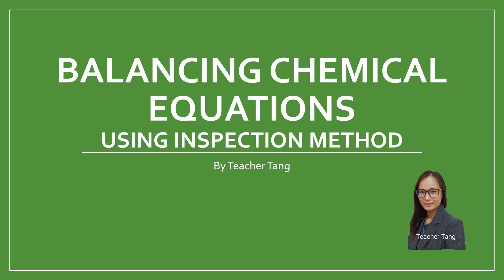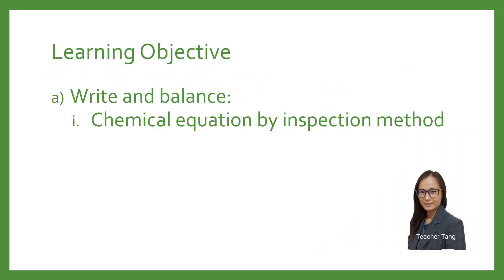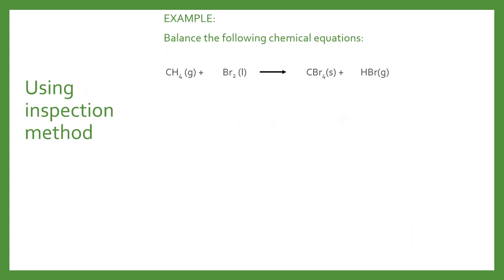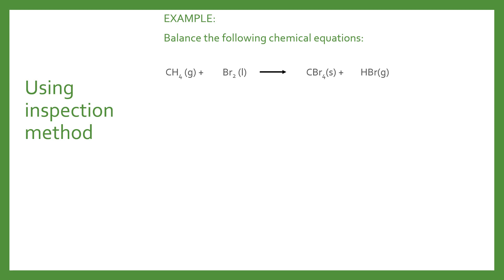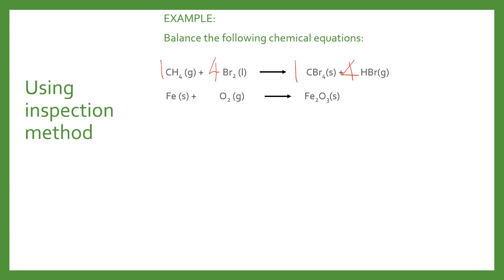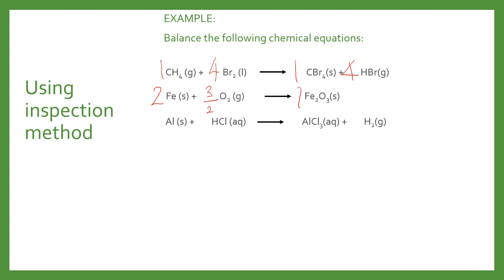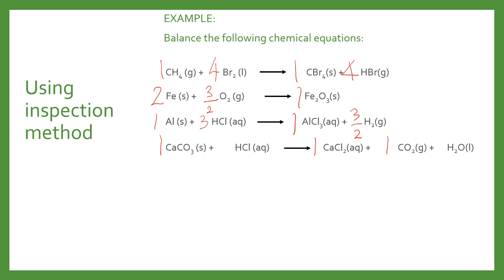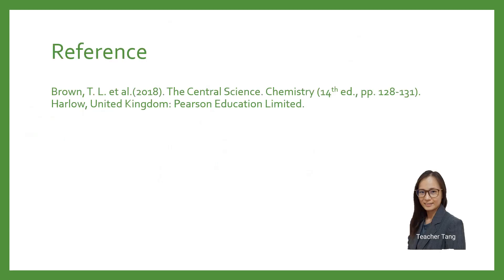Step by step: Balancing Chemical Equations Using The Inspection Method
1.3 Stoichiometry
a) Write and balance
i. chemical equation by inspection method
In this video, I'll cover step by step on how to balance chemical equations using the inspection method.